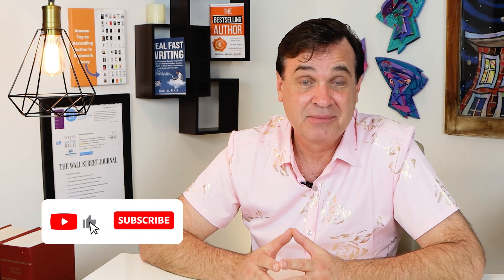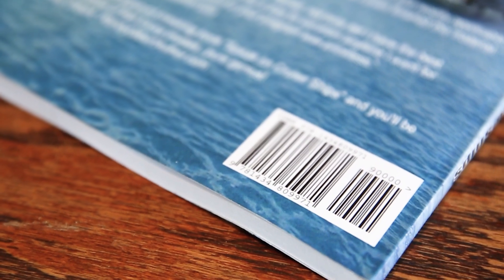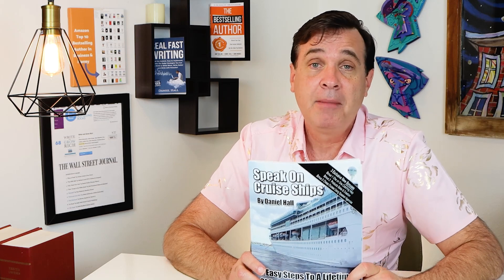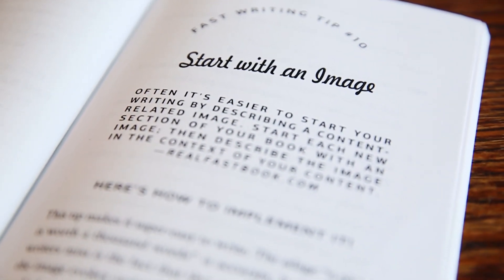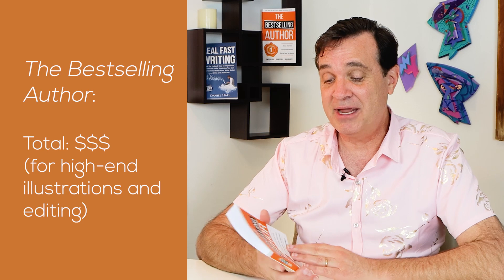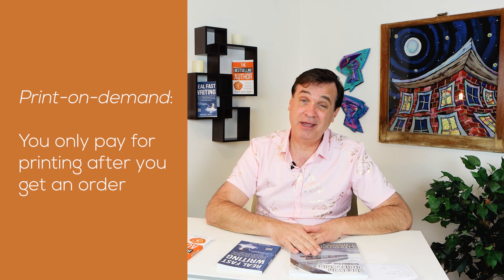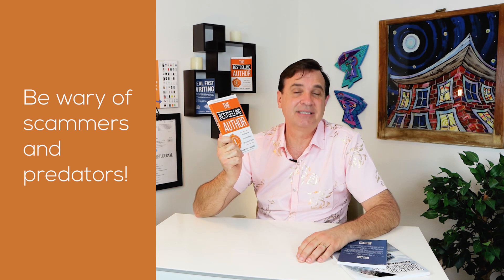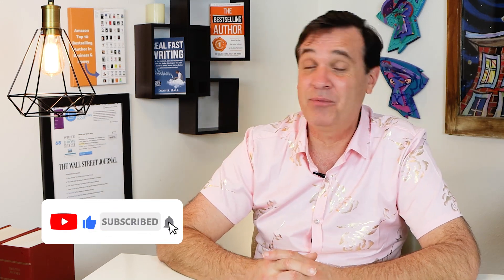How Much Does it Cost to Publish a Book?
Daniel's pink shirt
I love writing and publishing and have in fact published a lot, literally over 2000 books in my career. And one of the questions I get all the time is how much does it cost to self publish a book? And I know inferred in that question is how much should it cost? The big problem in the publishing industry is there are a lot of predators out there. They'll give people a bad product even after spending all this money. So what I want to do in this video is circumvent that for you and walk you through some of the stages of books and what the cost has been.

Four books that I've published myself. Let's jump in and talk about each one of these kinds of in the sequence of books that I've done over the years. Now I've published many books that my first one was this boy right here speak on cruise ships and this book, let's talk about how much it costs to do this book and you're going to be very surprised to know it costs me nothing other than my time. So I designed the cover myself, did the typography on it. I used an ISBN number that was assigned by Amazon, did all of the interiors of the book as well, and I had a friend copy edited and all of the images I took. So I didn't really need any other illustrations.

So that was out. So this book was nothing. Zero did not cost me any, any time or it cost me lots of time, but not any money.

Now, here's the thing I do want to say about the editing. Don't skimp on editing. Don't try to self-edit. Don't give it to your great aunt Mabel to edit for you because she used to be a proofreader back in the forties no, that's not what you want to do. If you're going to spend any money at all, have it professionally edited or do what Stephen King says to do in his book On Writing.

I commend to you if you haven't checked that out, check that out, but what Stephen King says to do is to simply give your manuscript to 10 people along with actual red pens and say, go wild. Be ruthless at editing the book. I'm not looking for your approval. I'm not looking for nice comments. Be ruthless. Be as critical as you possibly can be. This is what you tell the 10 people and of course, tell them that you're going to pay them in the form of an acknowledgment.

In the, in the on the acknowledgment page of the book, people love to be mentioned in books. It is definitely a psychic currency that you could use for free to do that and then you call together the three or four actual manuscripts that you get back and then you pick and choose and you edit the book in that way.

That is far better than trying to do it by yourself or getting aunt Mabel to do it. That is the least expensive way to do that. Although the speak on cruise ships book cost me zero because I did all the work myself. I do want to sort of walk you up to the next step with my real fast writing book. And the reason why I want to use this as a demonstrative aid here is because I call it the fiber block because the interior was done by somebody that was not fiber but was edited by a fiver person for $25 the cover back front back spine, Kindle and audio book cover, also done as a fiber gig for $25 and the first iteration of the book I did the interior design of that book. So this, this book cost really nothing other than the 50 or say a hundred under a hundred dollars for the entire book until I decided I wanted to do the interior design and then it costs me about $1,100 to have a super pro interior designer do the do the interior of this book.

Now the real interesting thing that I want you to understand about this is that with an interior like this, now I think this book looks great. And especially for the money, I spent on it. But because I did spend a lot of money on the interior, on the book, I loved it so much and so much sort of effort went into the look and feel the interior of this, that when I came out with the next book, which he spent significantly more money doing, called the bestselling author, I took the interior of this book and I outsourced to I believe India to do the interior of this book. And because they had something to model, something to emulate, it was so much cheaper to do it that way. So with the bestselling author here, we did a really high-end cover designer.